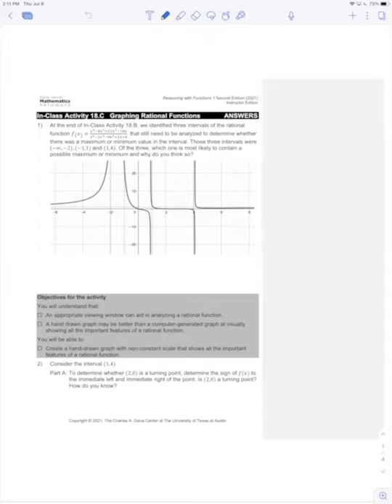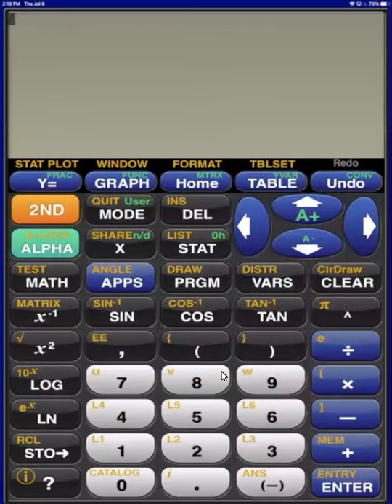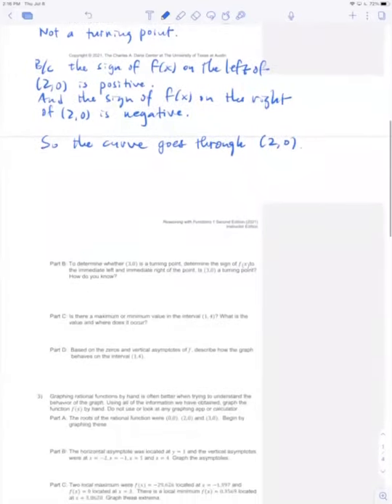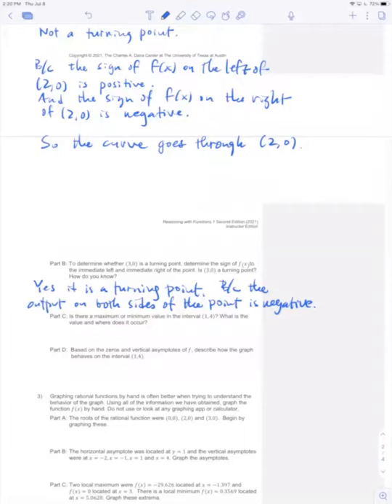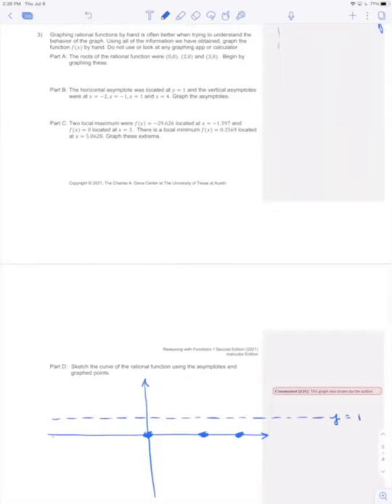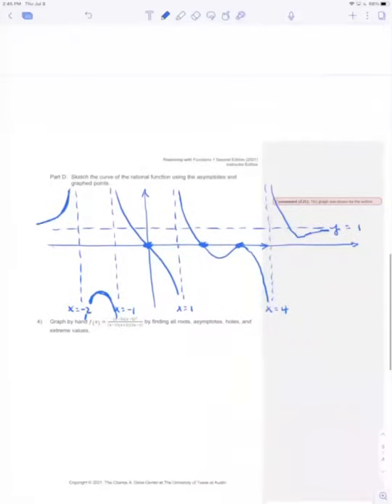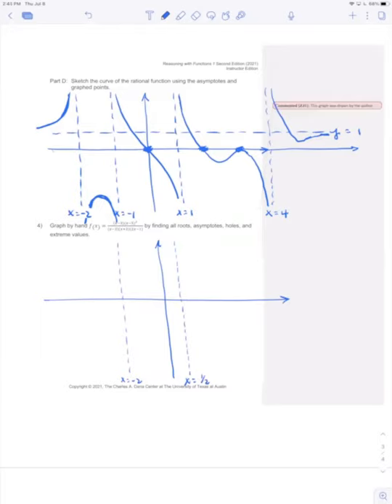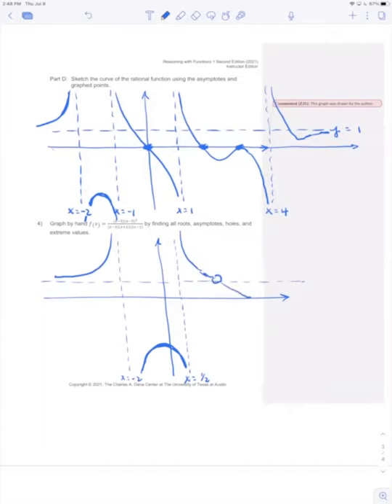MAT183 RF1 Lesson 18C